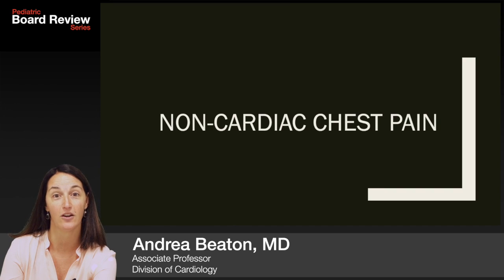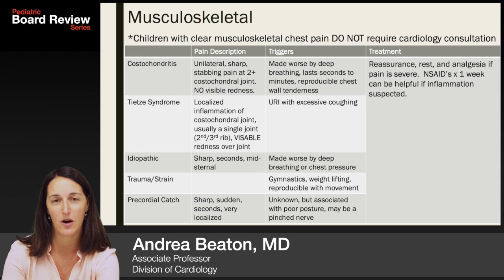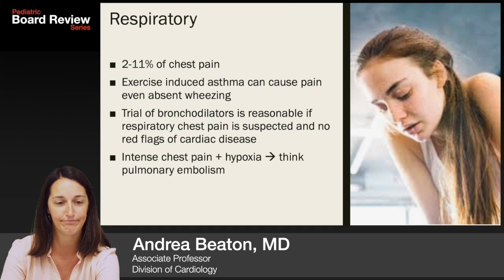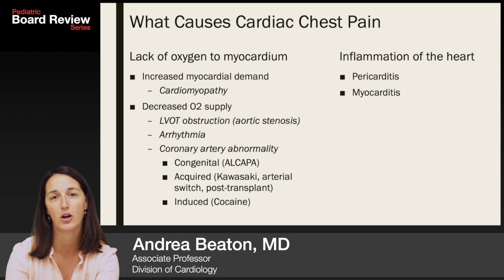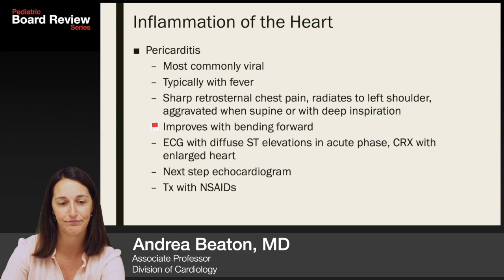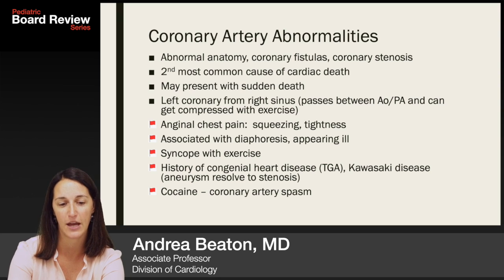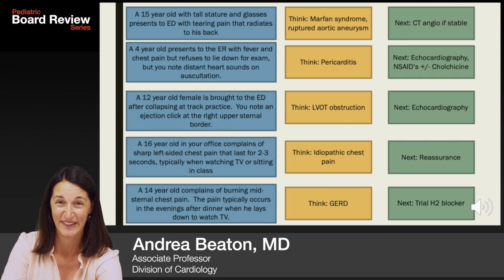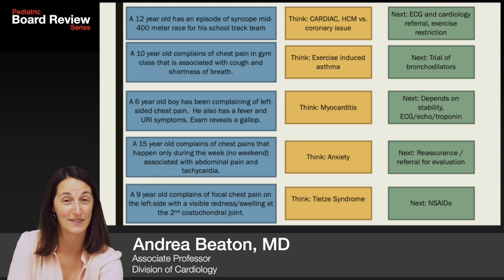Cardiology - Chest Pain (2019 Board Review Series)